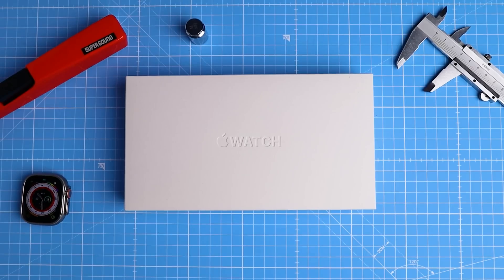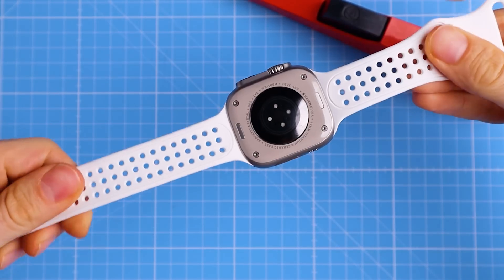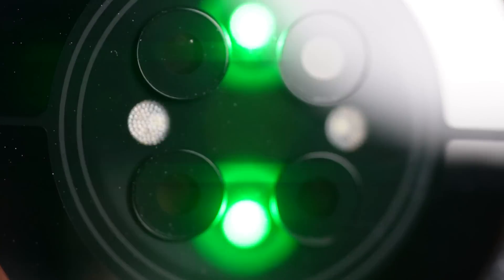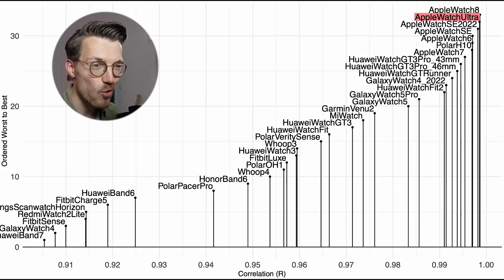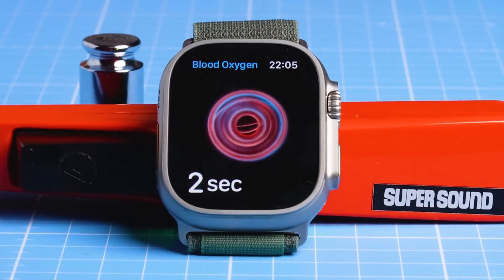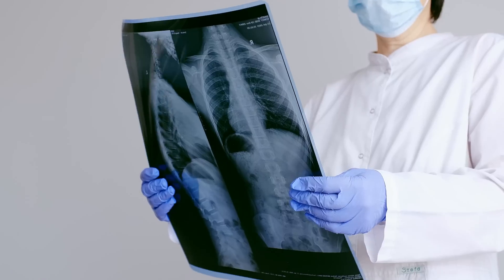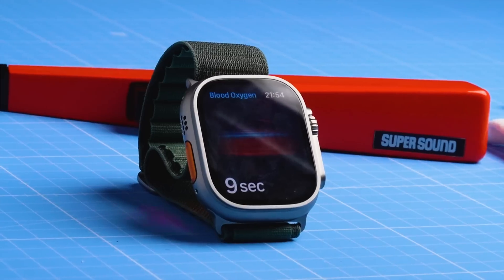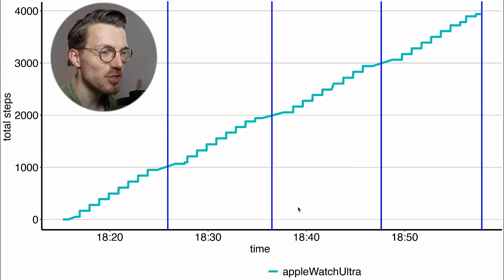Apple Watch Ultra : Initial Scientific Review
🔴 General Amazon link*
($30 off any new WHOOP membership)

Samsung Galaxy Watch 5

Huawei Watch Fit 2
Huawei Watch GT3 Pro
Huawei Watch GT Runner
Huawei Watch GT 3

Apple Watch 7 41 mm
Apple Watch 7 45 mm
Apple Watch 6
Apple Watch SE

Garmin Fenix 7
Garmin Venu 2
Garmin Instinct 2

Polar H10
Polar OH1+
Polar Verity Sense
📸My Gear* (paid links, supports the channel and doesn’t cost you any more)📸
Camera body (main)
Camera lense (main)
Camera (B-roll)

Timestamps:
00:00 Intro
01:02 New Bands and Packaging
02:21 Heart Rate Test 1: Spinning
06:16 Heart Rate Test 2: Walking
06:45 Heart Rate Test 3: Cycling
09:20 Heart Rate Test 4: Weight Lifting
11:34 SpO2 Test
14:14 Step Test 1: True Steps
15:31 Step Test 2: False Steps
16:55 Test Limitations
17:16 Conclusions

In this video I will show you the initial set of tests I did on the Apple Watch Ultra. First, I will show you how the heart rate tracking performed during cycling, spinning, walking and weight lifting, and we will compare those results to 63 other watches I tested over the last years. After that we will take a look at the oxygen saturation measurements and step counting performance.
Today I spent the whole day testing different aspects of the new Apple Watch Ultra, and I want to share those results with you in this video. As I mentioned, I will mostly focus on the heart rate performance, but I will also look into the SpO2 measurements and step counting. There are already many videos out there discussing the specs of this new Apple Watch Ultra, so let’s not rehash that here, since you can also check that on Apple’s website for instance. However, I did want to mention two things that I noticed while using the watch. First of all, the new packaging the Ultra comes in is not as elongated as the packaging of the Apple Watch Ultra, so it does look a lot different than what we were used to with Apple Watches over the last years. The material used is also more matt and textured than what is used for the Ultra. However, honestly I don't really care about the packaging, but what surprised me is that this new packaging is about 16% larger in volume, which seems to go against the general aim of apple to use smaller packaging, and thereby reduce the number of shipping containers needed, which should reduce pollution. From what I understand, this was given as one of the reasons for removing charging bricks from new iPhone purchases. Now, moving on, I also briefly want to mention the watch band that came with the Apple Watch Ultra. I selected the green Alpine Loop, which I think looks really good. I was happy to see that the band is still a bit stretchy, which meant I could get it to fit quite tightly whenever I needed to. The ridiculous thing is though, that if you want to buy an extra band, these cost 99 dollars, which is crazily overpriced. If you take into consideration that you can buy the new Apple Watch SE, which includes a strap, starting from 250 dollars, this is kind of crazy. You can use any band designed for the other Apple Watches as well though, so you could also consider buying one of those if you want an extra strap. Now, that is enough background, let’s dive into the first results of the heart rate test, for which I did 5 different types of exercise!